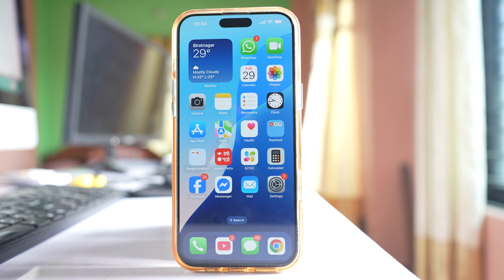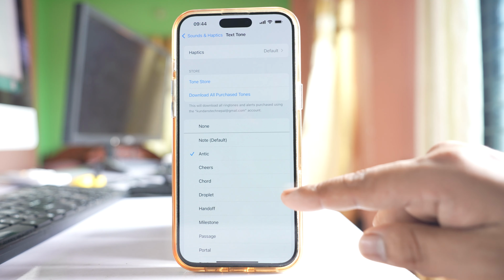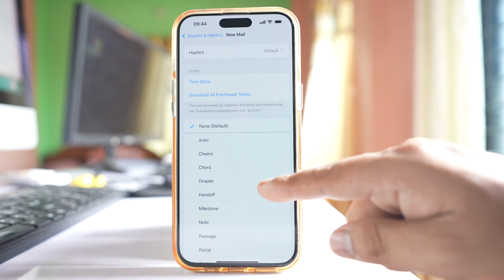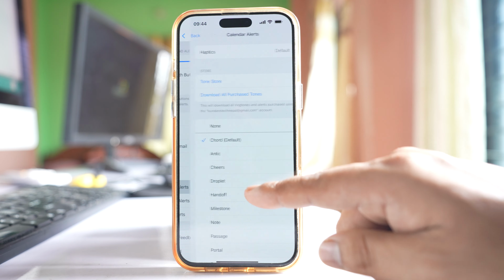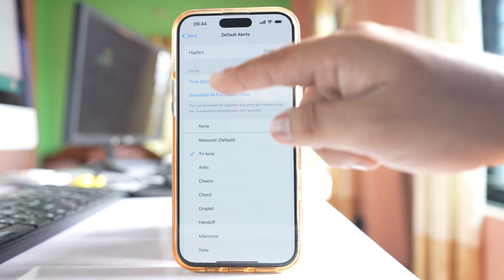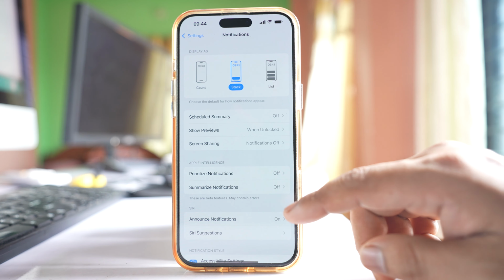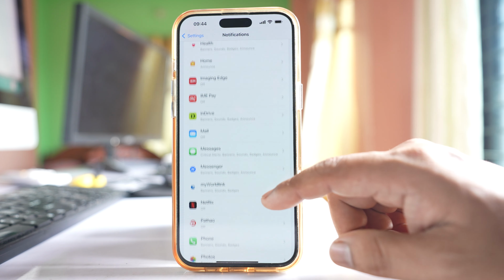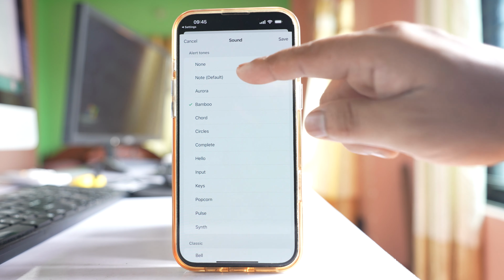How to change Notification sound on iPhone | How to set Notification sound on iPhone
This video also answers some of the queries such as:
How to custom notification sound on iPhone